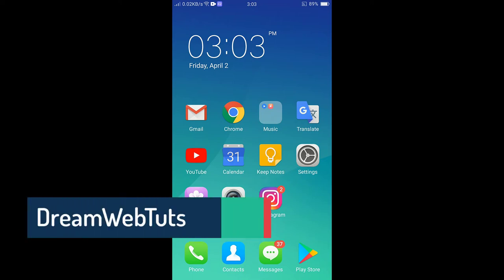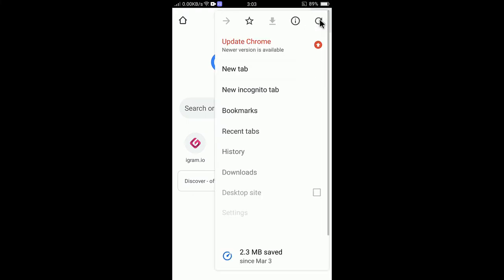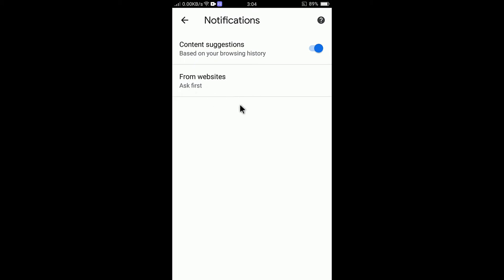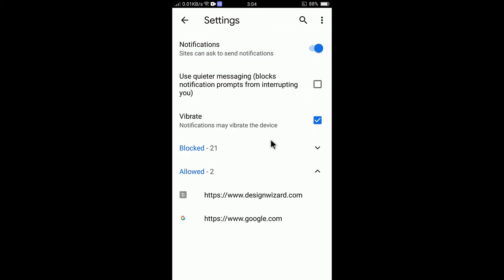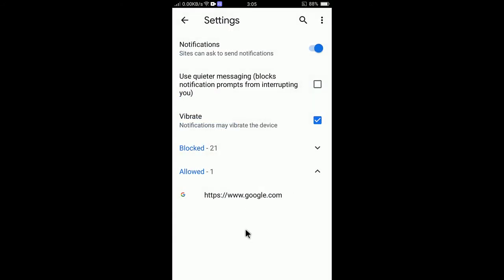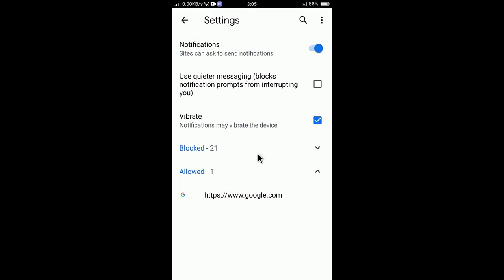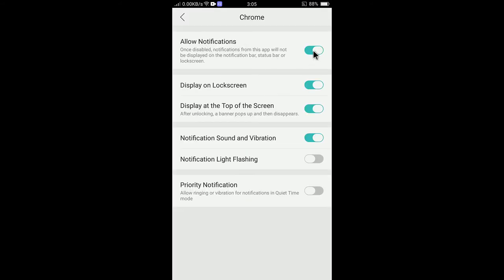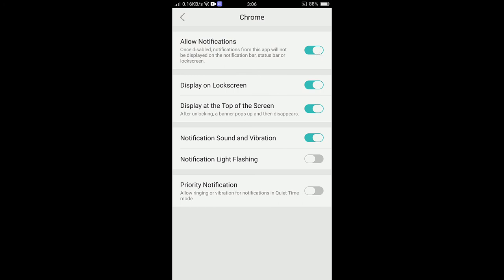How to Turn Off Notifications From Google Chrome in Android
I explained How to turn off notifications from Google Chrome in Android. To turn off notifications, you need to tap on three-dot, then tap on setting, then tap on notification, then turn it off. I explain the steps very well in this tutorial. I hope it will help you to turn off irritating notifications from your android browser.